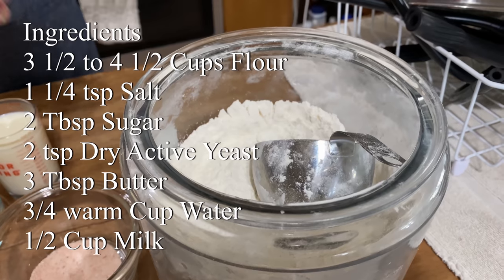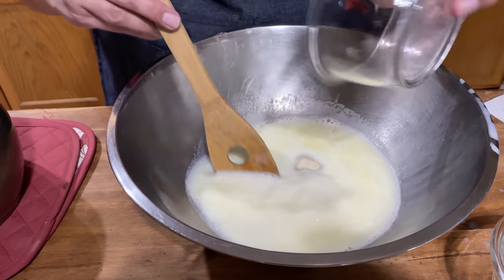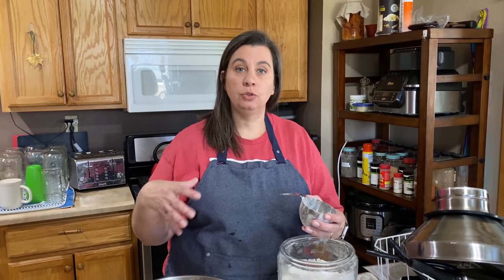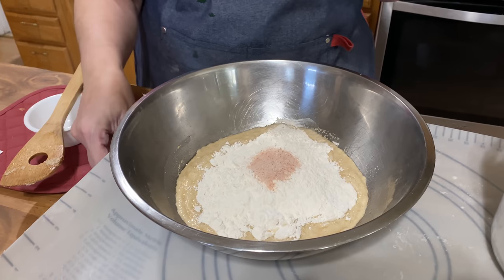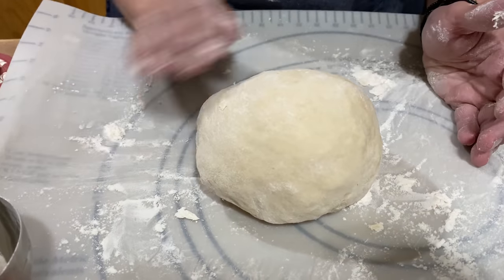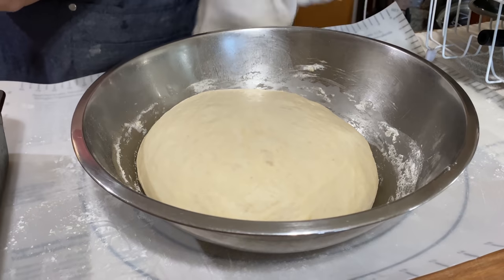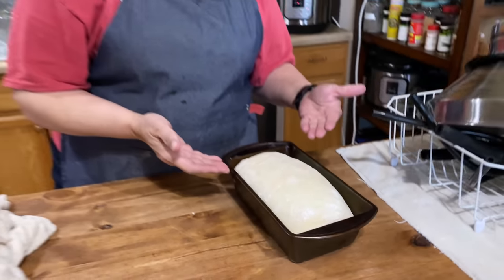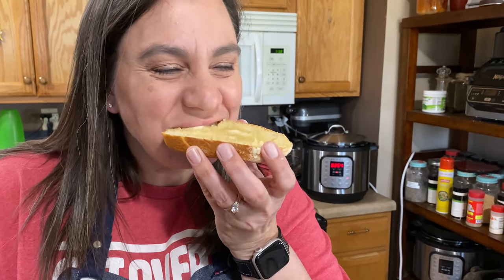How To Make White Bread